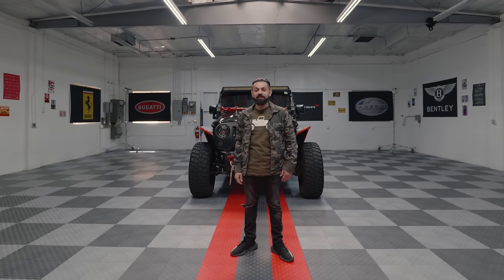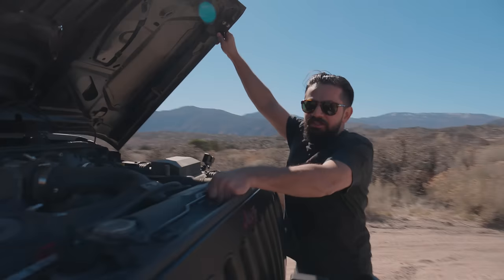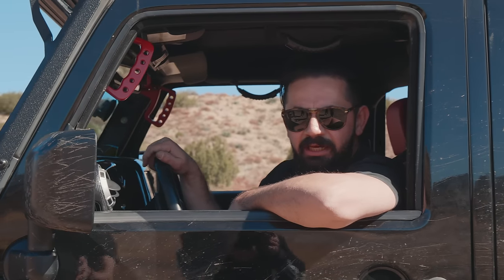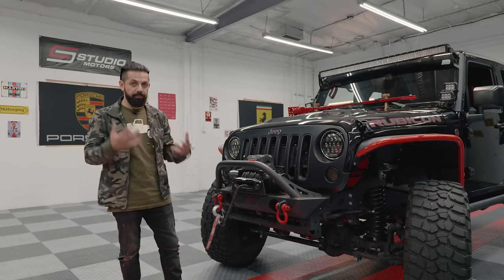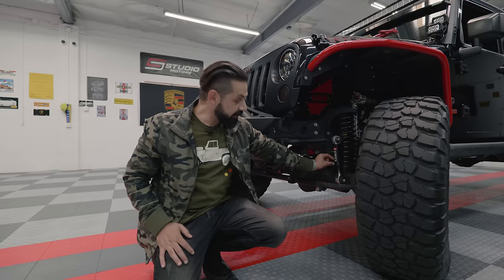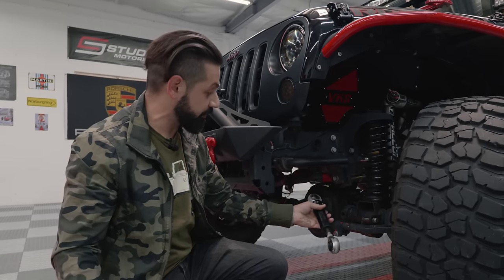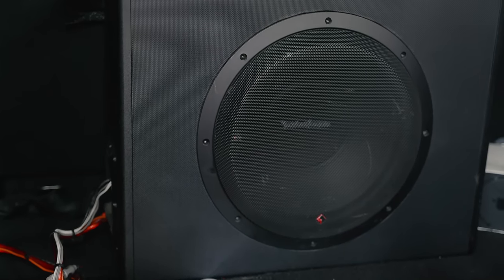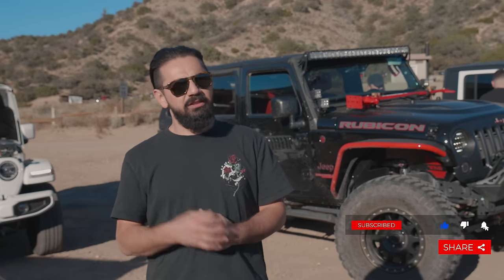I Supercharged my Jeep and it's Insane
This week on Studio Motors we take Roxy, our 2015 Jeep JK Wrangler Unlimited Rubicon, to Gorman with some friends who have never been muddin or wheelin!

We built this Jeep so we can learn the ins and outs the best way possible, getting hands on and dirty. We have tons of experienced clients who buy Jeeps from us and build them into super capable machine, but we also have a lot of first time Jeep buyers that have never went down the muddy road. So, aside from being super fun, the reason we started building this Jeep in house was so we can learn and consult our clients on Jeeps just like we do with performance and exotic vehicles. In return, we fell in looove with the Jeep culture! Check out the list of modifications below.

Steering System
-SteerSmarts YETI Extreme Duty Adjustable Track Bar
-SteerSmarts YETI Extreme Duty Adjustable Tie Rod Assembly
-SteerSmarts YETI Extreme Duty Adjustable Top Mount Flipped Drag Link
-SteerSmarts Heavy Duty Track Bar Relocation Bracket
-Fox Factory ATS Race Steering Stabilizer
-JKS Flex Connect Quick Disconnect Sway Bar Links
-Teraflex Heavy Duty Adjustable Ball Joints

Suspension
-Metal Cloak Adjustable Control Arms for 4" Lift
 -2 Front Upper Adjustable Arms
 -2 Front Lower Adjustable Arms
 -2 Rear Upper Adjustable Arms
 -2 Rear Lower Adjustable Arms
-Teraflex Falcon 3.3 Heavy Duty Adjustable Shocks Front and Rear
-Evo Plush 4" Coils

Brakes
-Front Brakes – Mopar Big Brake Kit
 -RAM 2500 Larger Rotors
 -2-Piston Large Brake Calipers
 -Larger Brake Booster
 -Larger High Capacity Master Cylinder
-Rear Brakes – Teraflex Rear Big Brake Kit
-Metal Cloak Stainless Steel Brake Lines

Engine
-Sprintex Supercharger
-Diablo Sport ECU Tuner
-AFE High Capacity Cold Air Intake 5R
-Pedal Commander Throttle Response System

Gearing
-Dana Spicer 5.13 Gear Ratio Front and Back

Interior
-Carbon Fiber Dash Board
-Pioneer W4400 NEX Head Unit with Wireless Apple Carplay
-Polk Audio DB 652 Speakers under Dash Board
-JBL Tweeters on top of Dash board
-Polk Audio DB 652 Speakers in Top Sound Bar
-Alpine Waterproof Amplifier for Pioneer Speakers
-Rockford Fosgate 10" Subwoofer with Built-In Amp
-Rockford Fosgate Bass Controller under steering wheel
-All Weather Mopar Jeep Floor Mats
-Real Red Leather Interior with Contrast stitching and Black Trim

Exterior
-Jeep Recon Grill Swap
-Jeep Recon Trail Badges
-Jeep Trailcat Hood
-48" Red Jack with Hood Mounts
-Metal Hood Catches
-VKS Stubby Front Bumper
-VKS Aluminum Inner Fender Liners
-WARN VR10-S Winch with Synthetic Rope
-Red D rings
-Poison Spyder Wide Crusher Fender Flares
-Poison Spyder Crusher Rear Corners
-Poison Spyder Round LED Taillights
-Poison Spyder Rear MFH High and Tight Rear Bumper
-Poison Spyder Rear Tire Delete
-Wild Boar Fastback Roof

LIGHTS
-LED Headlights with Daytime Running lights
-Smoked LED Turn Signals with Daytime Running Lights
-LED Fog Lights with Daytime Runnings Lights
-52" QUAD ROW 3600W Top Light Bar
-Four 4" CREE LED Cube Lights

Filmed and Edited by the Next American Idol, Nikita Kochergin. Follow his work on IG